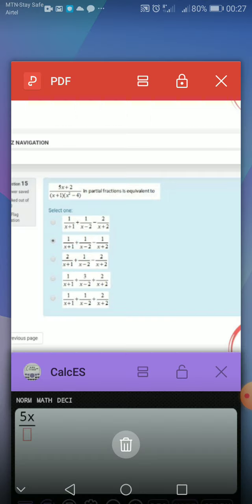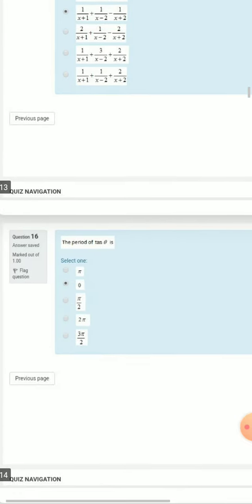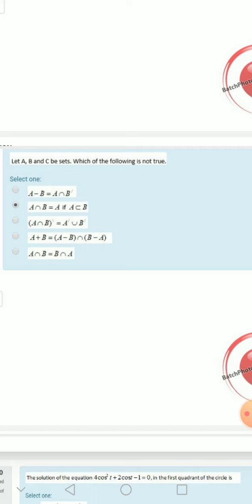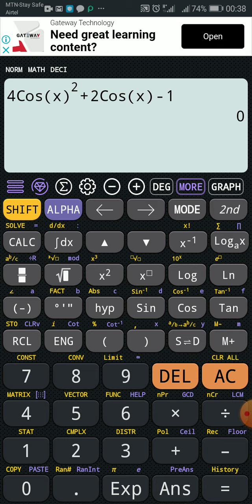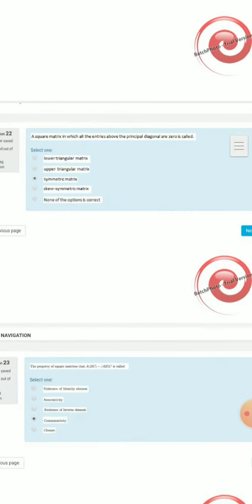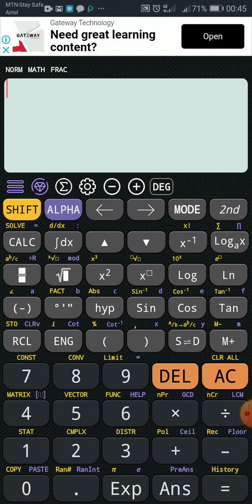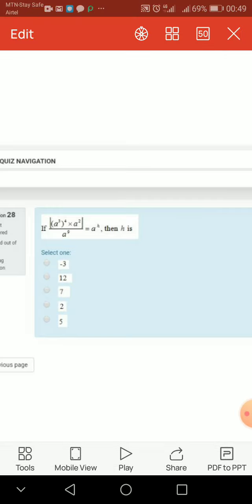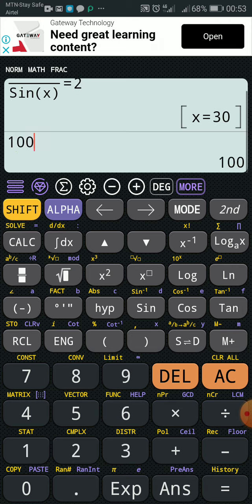27 January 2023